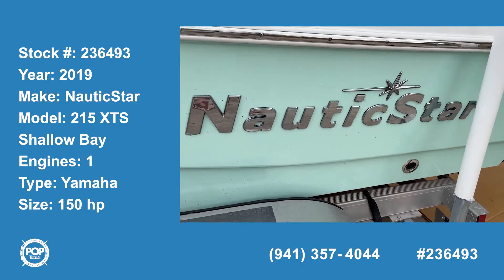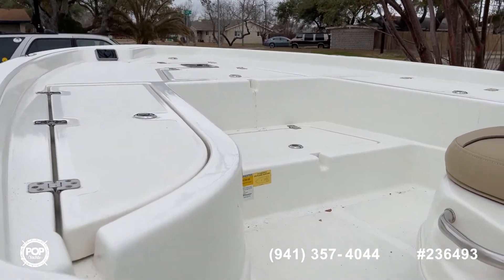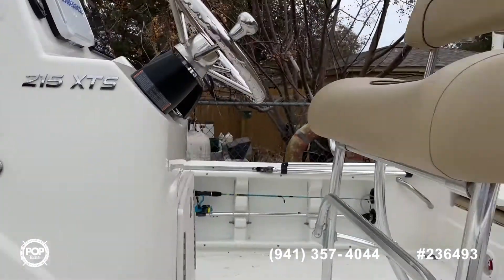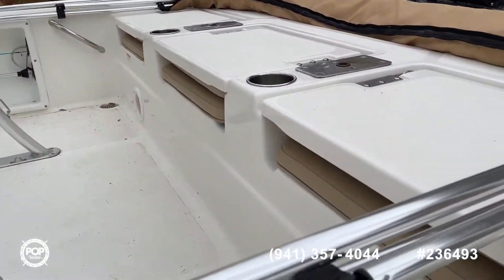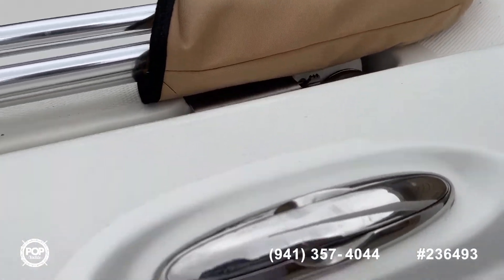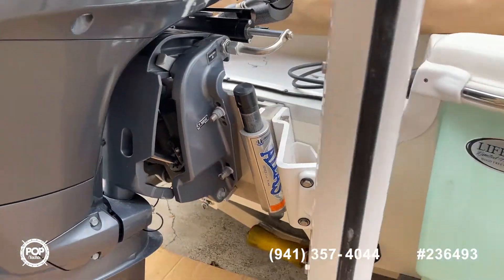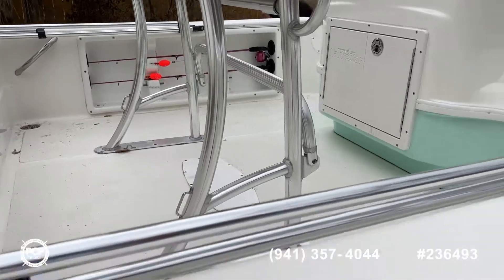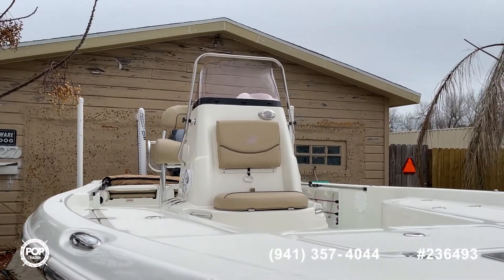[SOLD] Used 2019 NauticStar 215 XTS in Arenas Pass, Texas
This boat has been sold  (Midland, TX).  Viewers who viewed this boat were most likely to view the following comparable listings, which are still for sale:

2019 NauticStar 211 Hybrid DL in Palacios, Texas - $54,900

2018 NauticStar 215 XTS Shallow Bay in Dickinson, Texas - $38,400

2016 Hurricane CC 19 in Corpus Christi, Texas - $41,300

2007 Sea Hunt BX 21T in Corpus Christi, Texas - $21,000

2011 Key West Bay Reef 216 in League City, Texas - $44,900

2017 NauticStar 215 XTS Shallow Bay in Lamar, Texas - $51,000

2014 Dargel Kat HDX 230 in Corpus Christi, Texas - $59,500